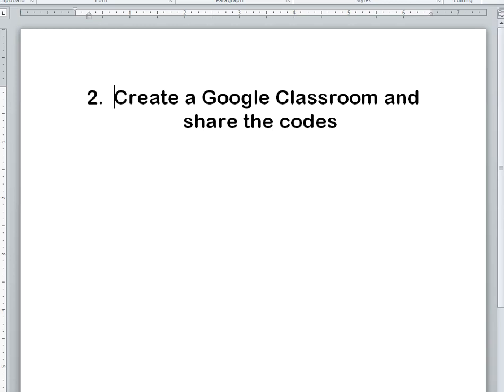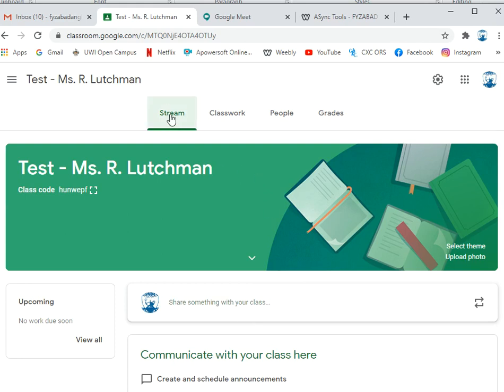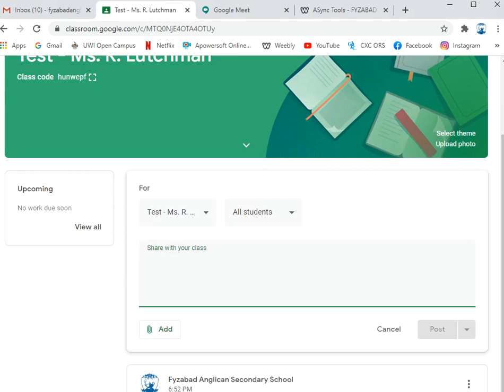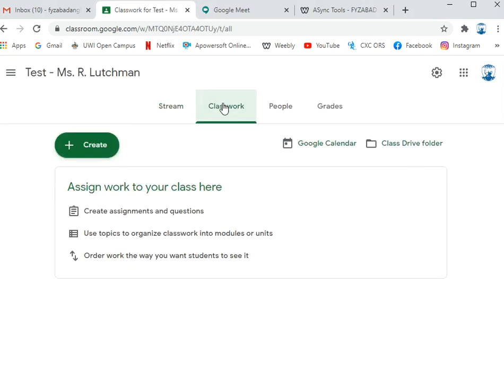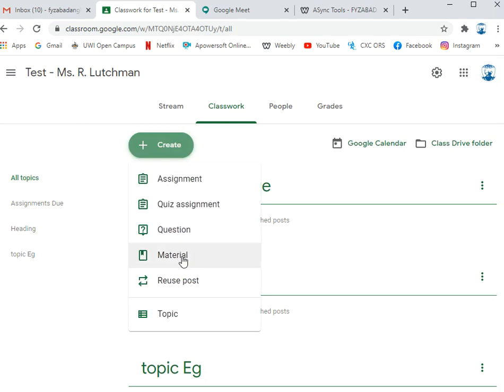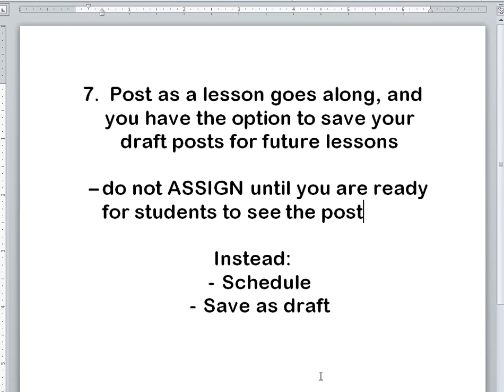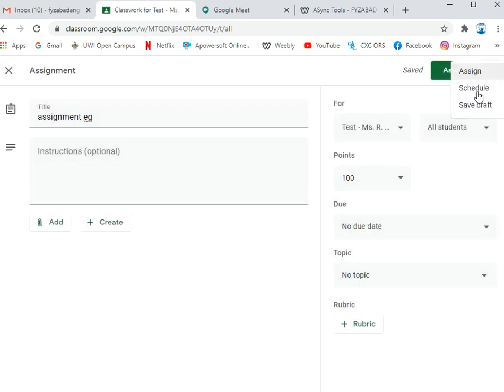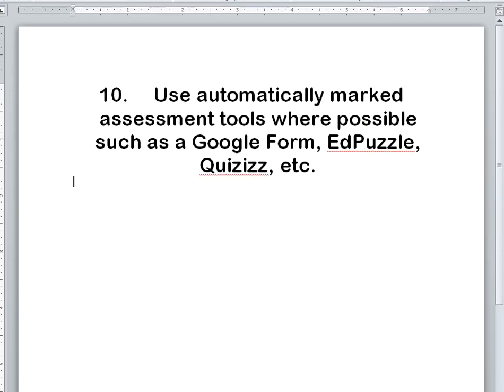FASS staff google classroom tips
Google Classroom Tips

1.
2. Create a Google Classroom and share the codes
3. Only have a welcome message posted in the Stream tab and maybe an orientation activity when they first enter
4. As time goes along, post in the Stream tab any message to students, reminders of lessons (live or async), activity/lesson details
5. Post in the Classwork tab to organize your work – have the link to your live session, have content and assignments detailed here, can further organize by Topics
6. Do not post anything in the Classwork tab until you are ready for students to see the work, otherwise you will be bombarding them with a lot of information at one time
7. Post as a lesson goes along, and you have the option to save your draft posts for future lessons
8. Remember you are required to produce a hardcopy for those students who do not have access, to ensure the information is consistent, one option would be to have a prepared handout that will be posted at the end of the live class and can double as the printed package to be sent for the student
9. You can refer to supplemental work available on a website, google docs, etc. The content does not have to be created by you alone.
10. Use automatically marked assessment tools where possible such as a Google Form, EdPuzzle, Quizizzs